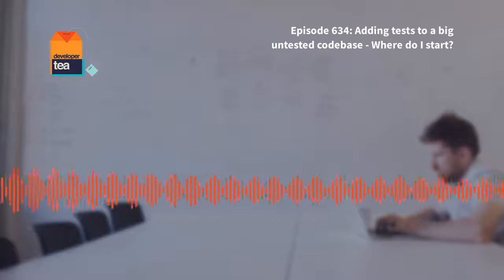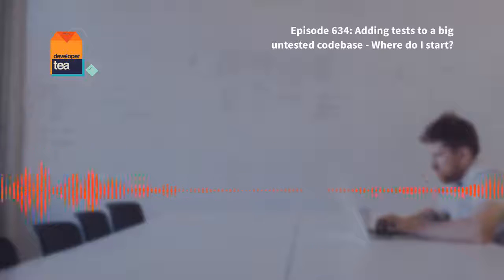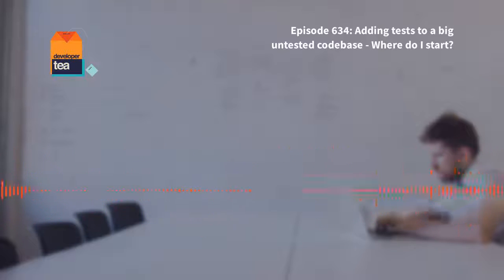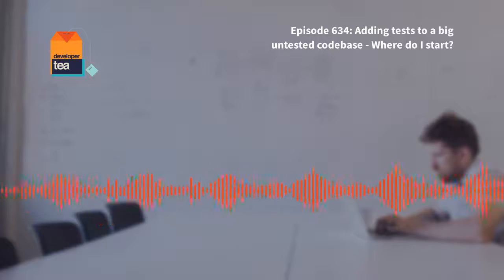634 Adding Tests to a Big Untested Codebase Where Do I Start